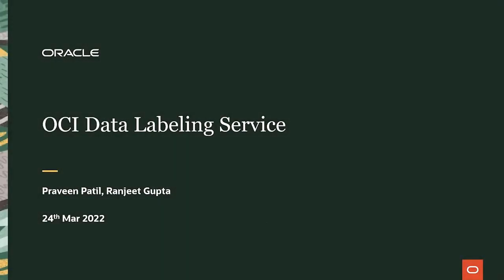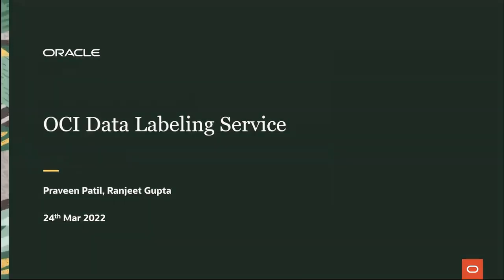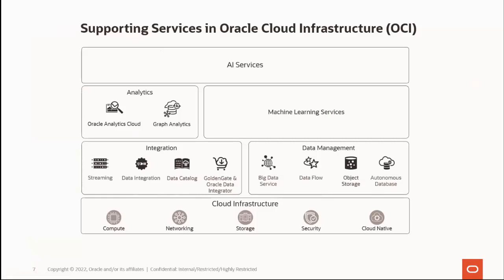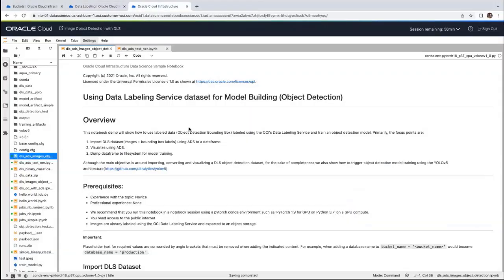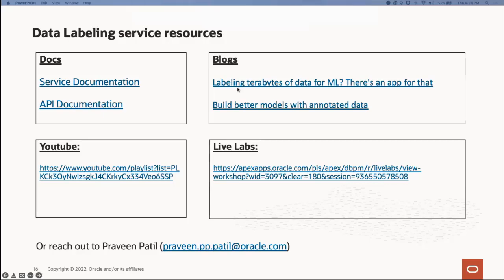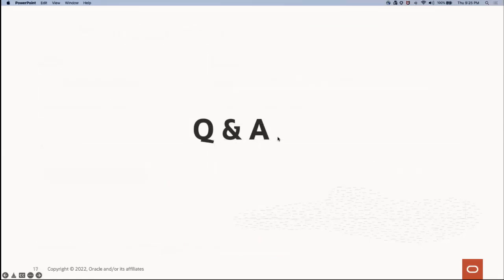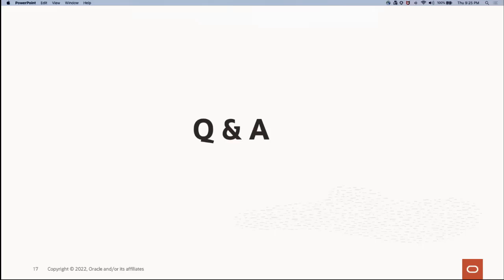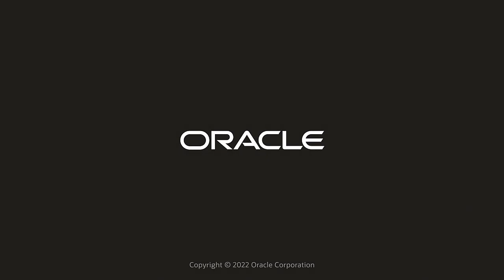Introducing OCI Data Labeling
Label your data with ease.

Oracle Cloud Infrastructure (OCI) Data Labeling is a service for building labeled datasets to more accurately train AI and machine learning models. Through OCI Data Labeling, developers and data scientists assemble data, create and browse datasets, and apply labels to data records through user interfaces and public APIs. The labeled data sets can be exported for model development across Oracle’s AI and data science services for a seamless model-building experience. Join our live webinar to discover:
* How OCI Data Labeling streamlines AI work
* A demo that displays OCI Data Labeling's features and capabilities
* Information on how to get started now

Presented by:
Praveen Patil, Principal Data Scientist, OCI
Ranjeet Gupta, Principal Member of Technical Staff, OCI

Blog – Labeling terabytes of data for ML? There’s an app for that

This video is from our weekly series of live OCI Community Webinars, created for and focused on our OCI customers. We offer technical deep dives, live Q&A with engineering and product management, first looks at recently launched services, and a regular OCI Fundamentals series. For more event replays, calendars of upcoming webinars, and forums for discussion, join us: